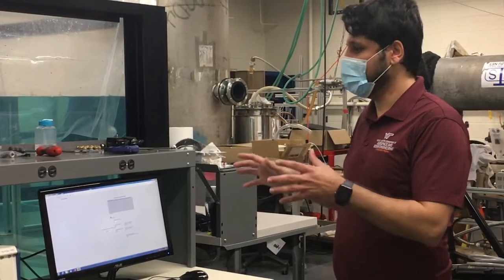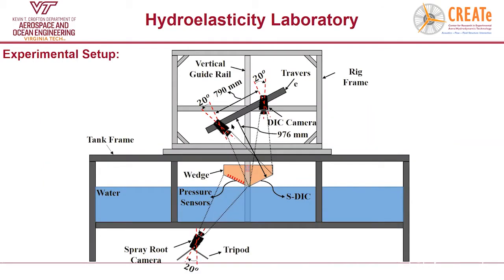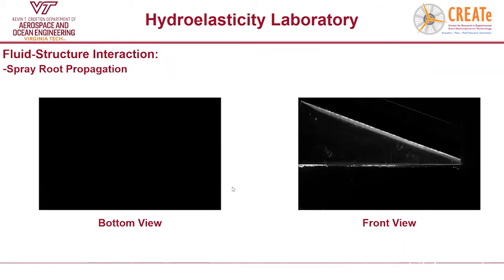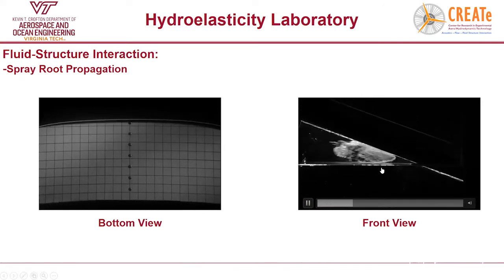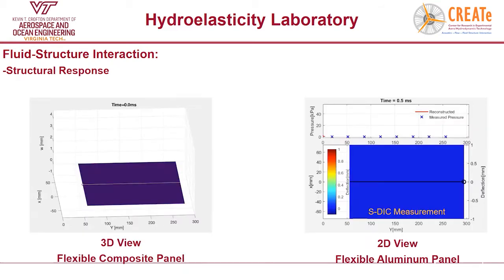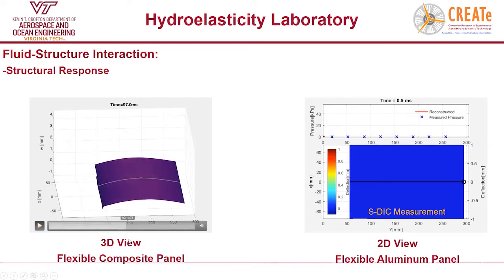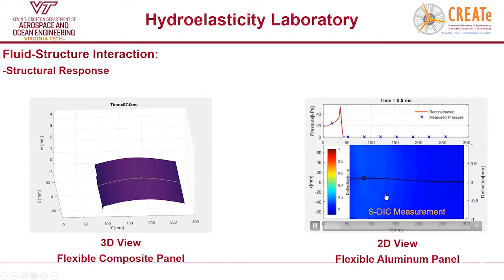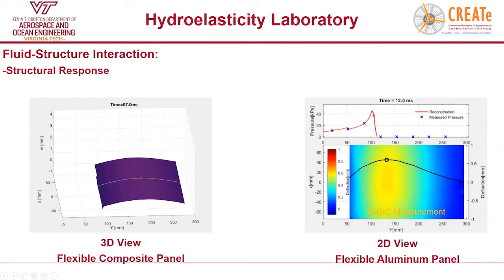Welcome to the Hydroelasticity Lab!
The Hydroelasticity Laboratory is an experimental Fluid-Structure Interaction facility for Ocean structures in the Kevin T. Crofton Department of Aerospace and Ocean Engineering. The focus of this group is to understand fundamental physics of various fluid-structure interaction problems.